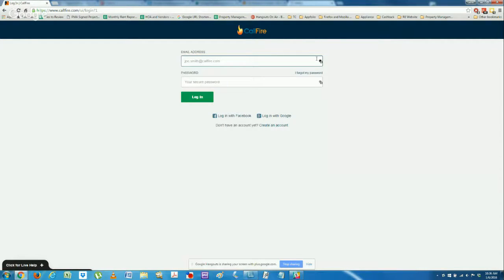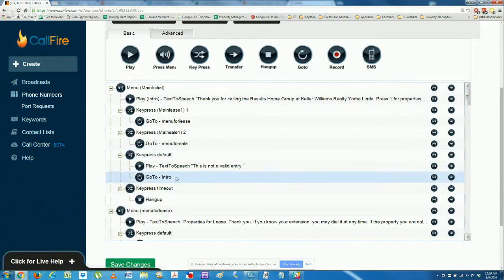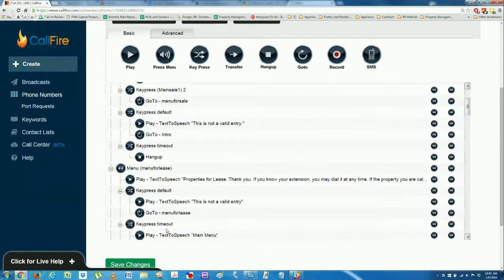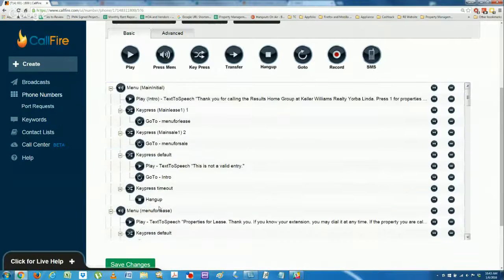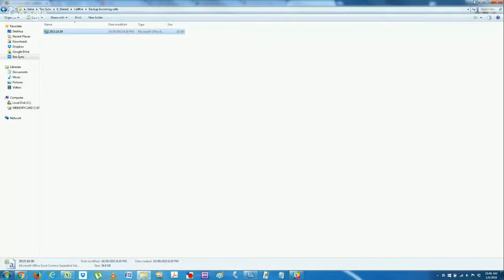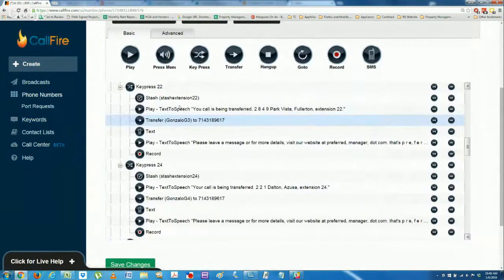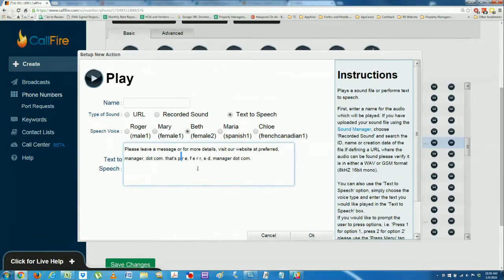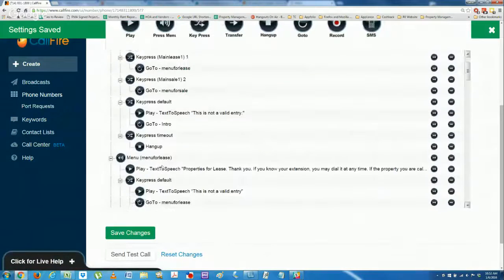Callfire IVR Training Overview